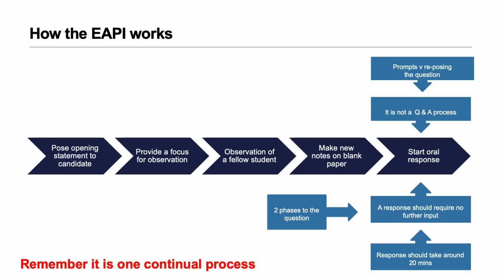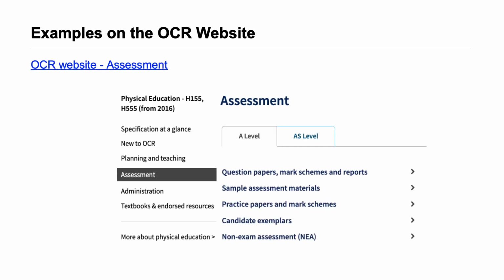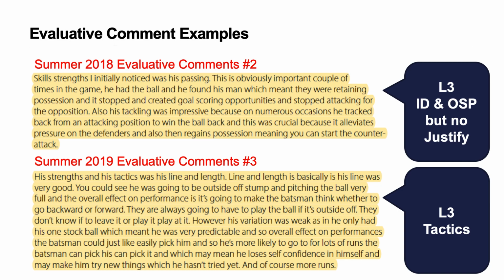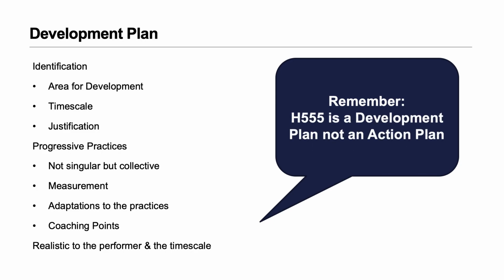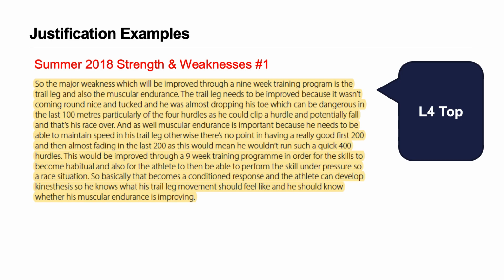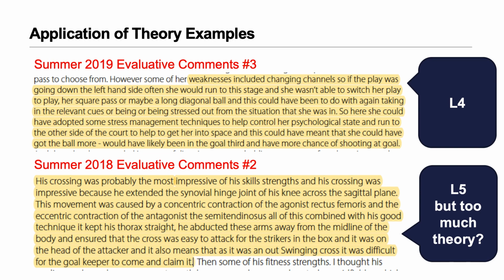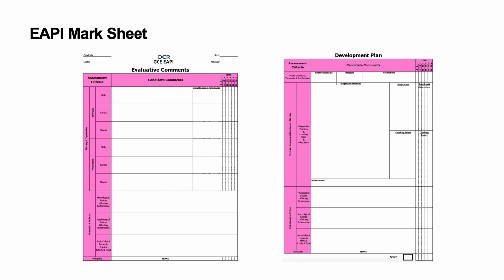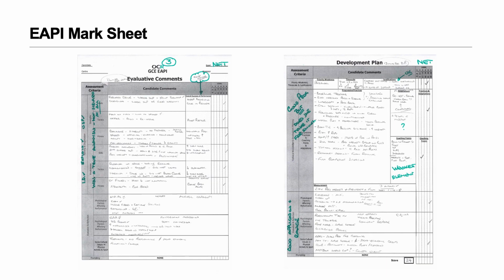GCE PE EAPI Guidance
This video, narrated by our Principal Moderator,  discusses the EAPI, how it’s assess and how to avoid the common errors.